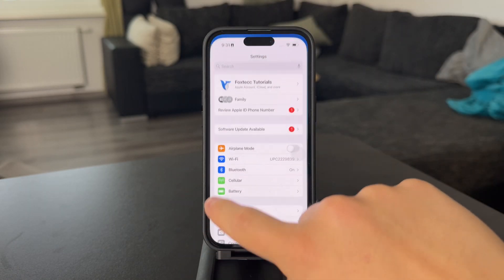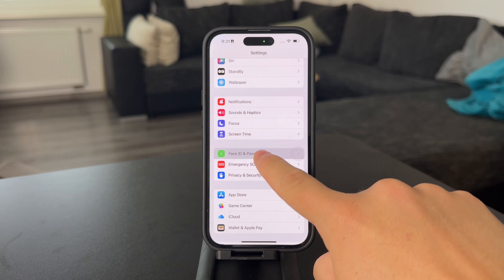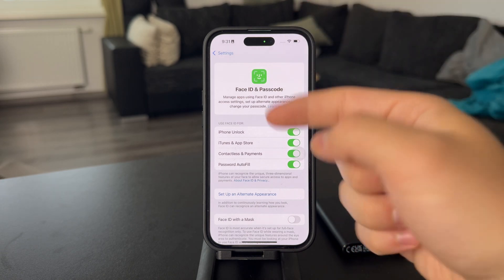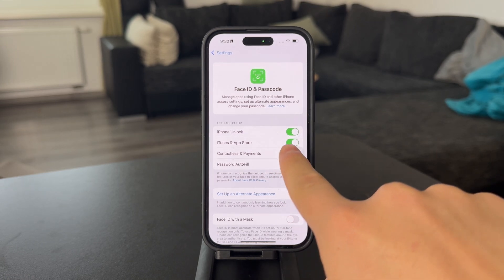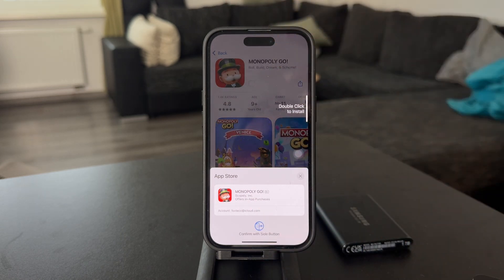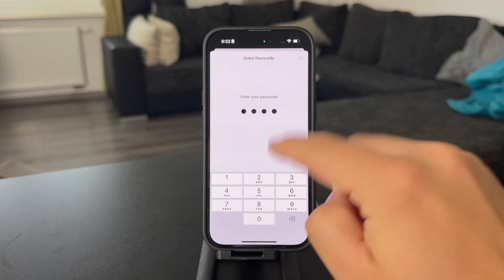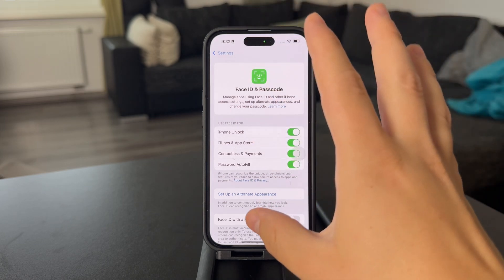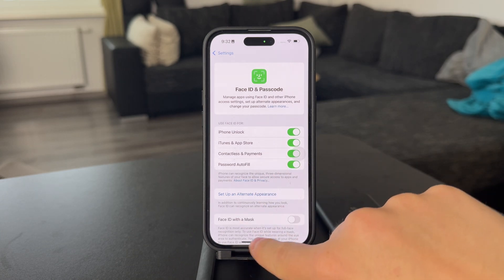How to Install Apps without Apple ID Password (tutorial)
Learn how to install apps on your iPhone without needing to enter your Apple ID password every time. This step-by-step tutorial explains the settings you can adjust for a smoother app installation process.